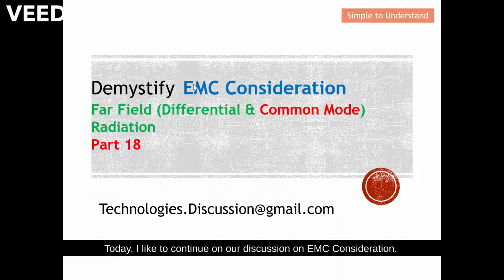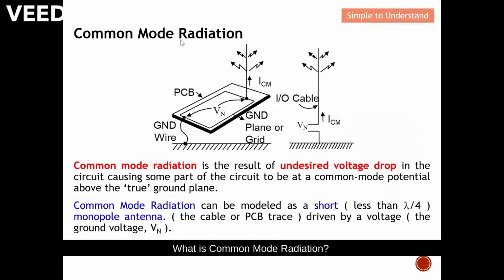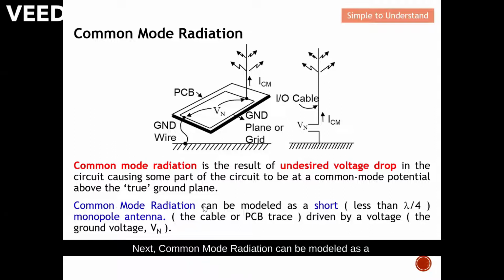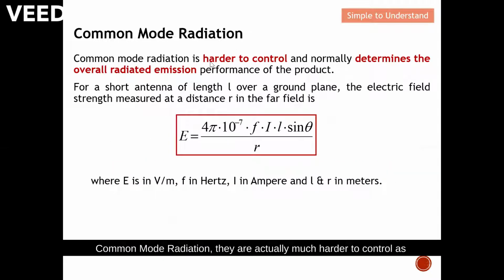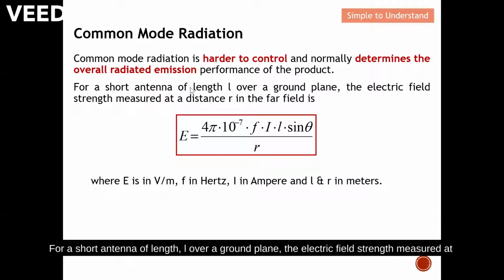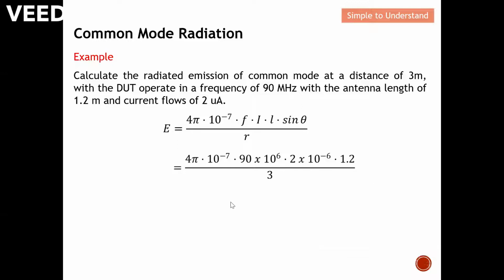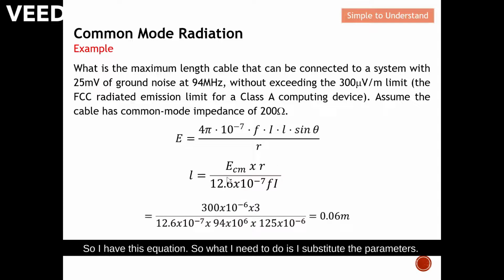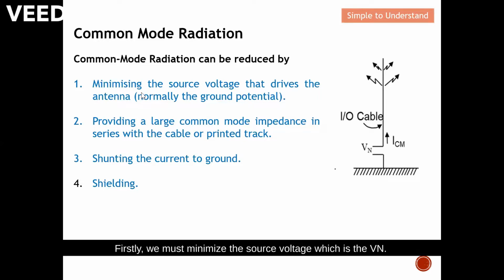EMC #18. How to Reduce Overall Radiated Emission by Reducing Common-Mode Radiation (Hard to Control)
How to Reduce Common-Mode Far Field Radiation by Effective Control Techniques.
How to Minimize Common-Mode Radiation as it Determines the Overall Radiated Emission.

Common mode radiation is the result of undesired voltage drop in the circuit causing some part of the circuit to be at a common-mode potential above the ‘true’ ground plane.

Common Mode Radiation can be modeled as a short ( less than quarter wavelength) monopole antenna. ( the cable or PCB trace ) driven by a voltage ( the ground voltage, VN ).

Common mode radiation is harder to control and normally determines the overall radiated emission performance of the product.